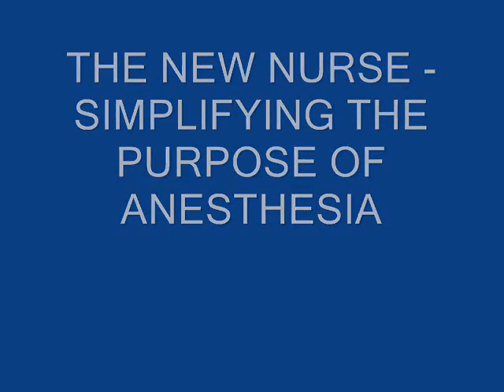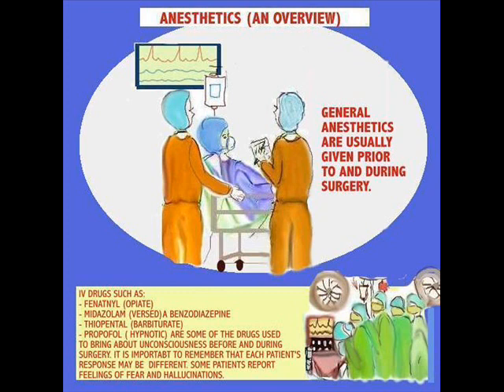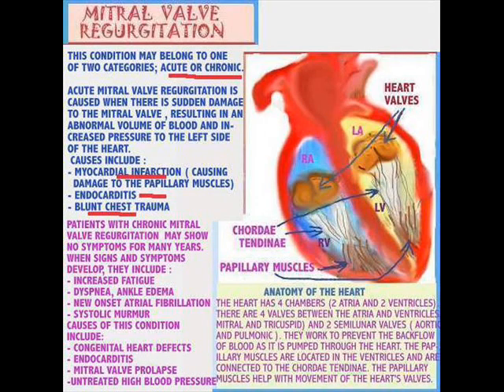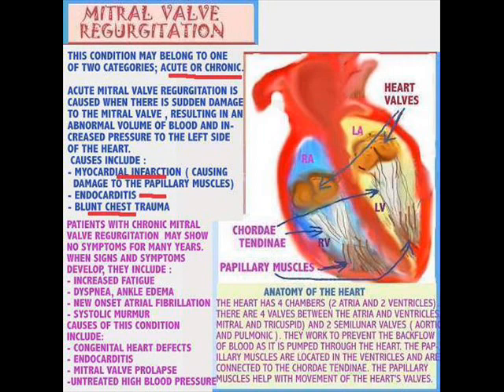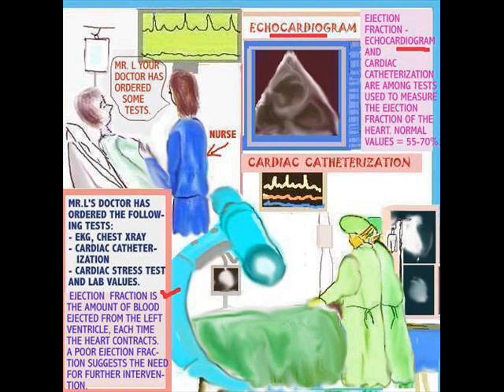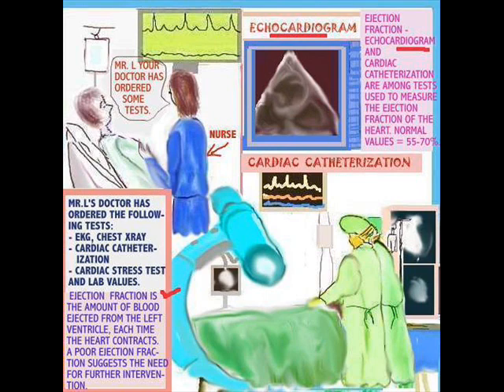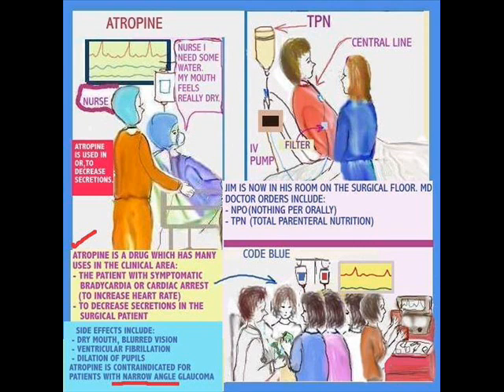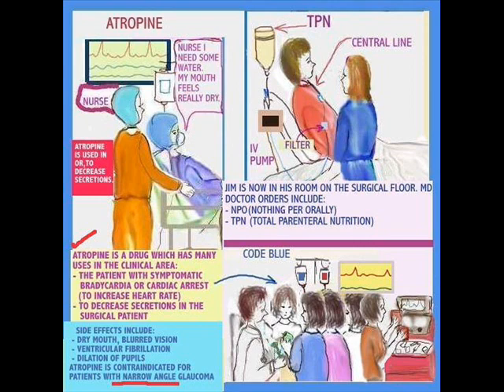THE NEW NURSE - SIMPLIFYING THE PURPOSE OF ANESTHESIA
Anesthetics, Surgical Intervention, "Time Out", Mitral Valve Regurgitation, PACU care, Atropine, Ejection fraction, Cardiac output